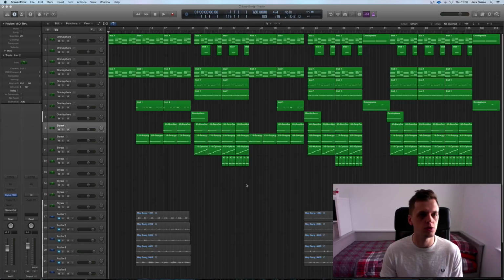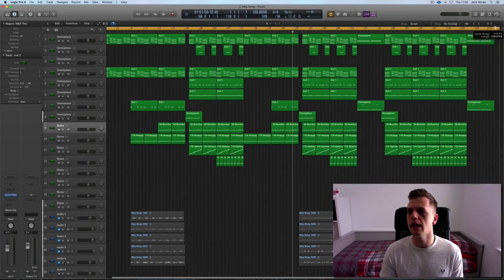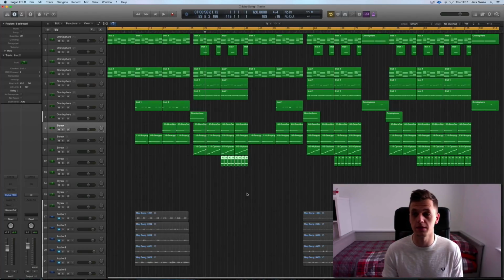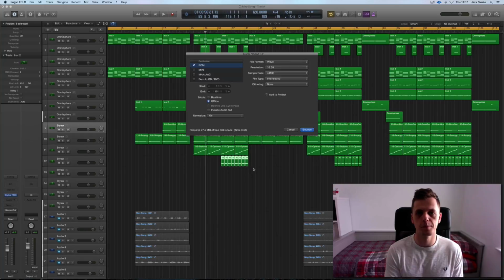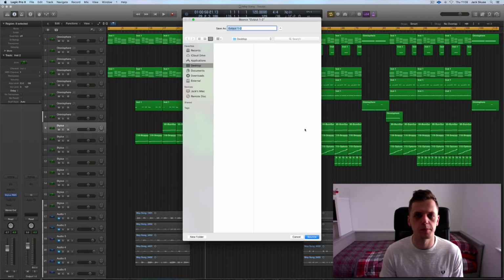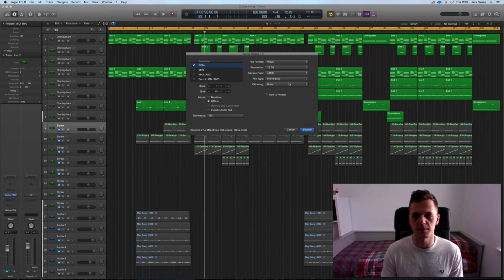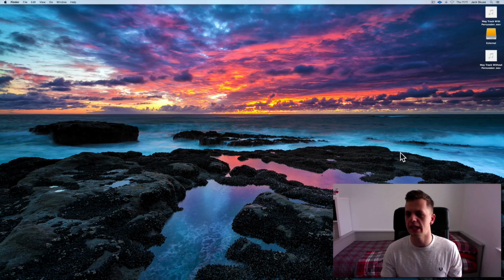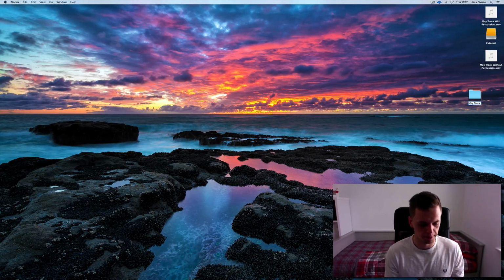Bouncing In Logic Pro X - Drum Recording Preparation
Bouncing in Logic Pro X. In this weeks video I show you how to export your tracks in Logic Pro X. For the purposes of this video I was bouncing out the track to take with me on a drum recording session. In order to take the stress away from my laptop running 60+ plugins, I decided it best to bounce out the track and load it up as part of a new session when I record the drums. This avoids me having any issues with latency introduced by the plugins and effects being used whilst trying to record 12 tracks of audio.

I created two versions for the drum recordings, one included a kick drum and snare that I had programmed. The other one simply had the synth pads and midi layers. I wanted to give our drummer the choice of which one he would like to play along with. Sometimes the percussion works, other times it can just get in the way.

If you would like access to my audio stems for this project so that you can try and mix them yourself, then just click on the link at the bottom of the description and you will get instant access. This is a brand new blog and I want it to be beneficial to all of you, If you have anything you would like me to cover in my videos, leave a comment below and I will see what I can do 🙂

Get access to more free tutorials and my audio files to mix yourself